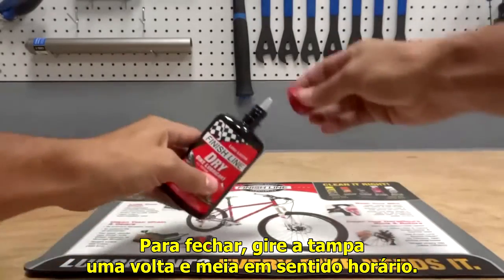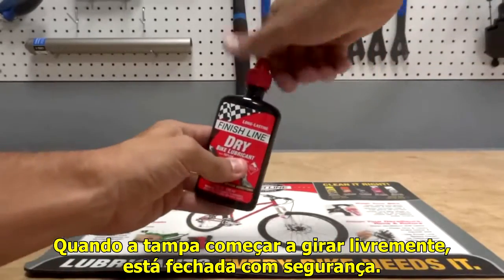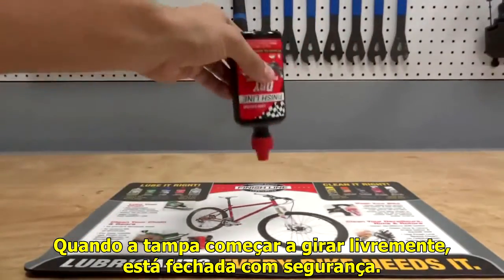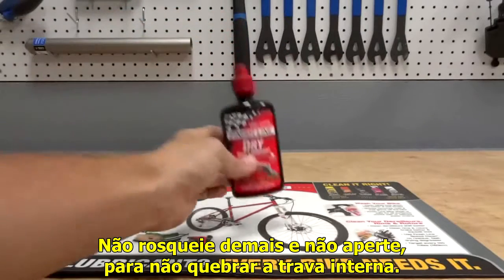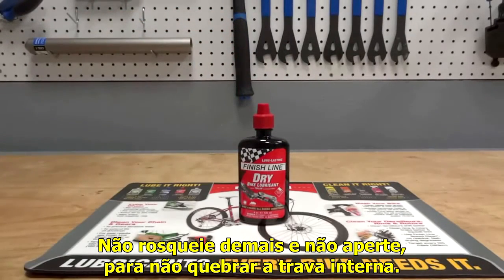Finish Line - Tampa de Segurança